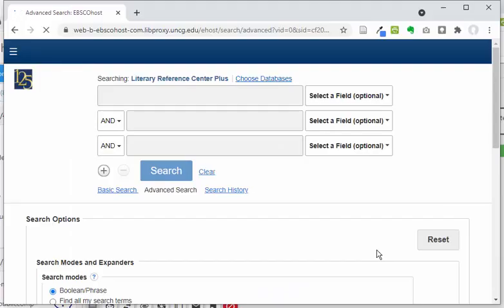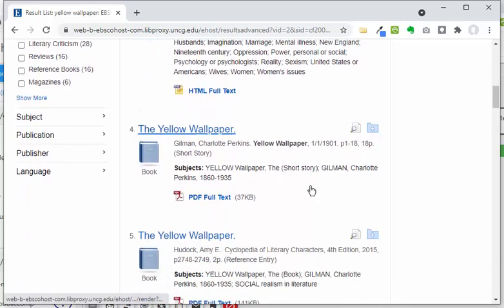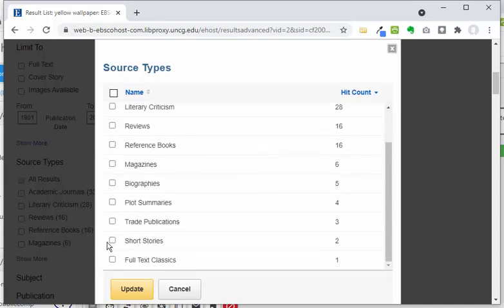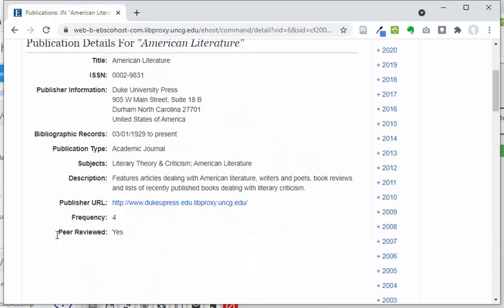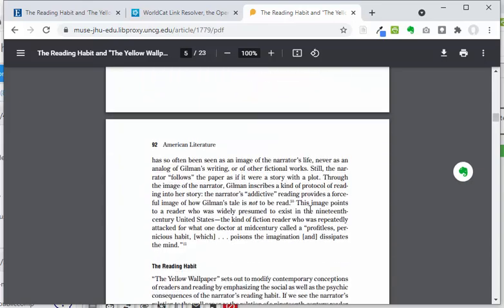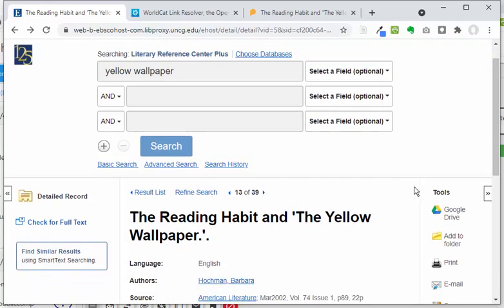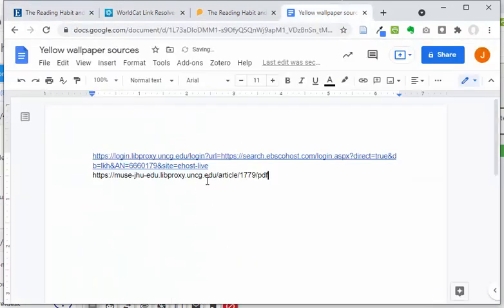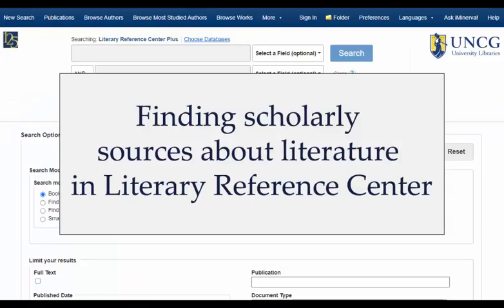Finding scholarly sources about literature in Literary Reference Center